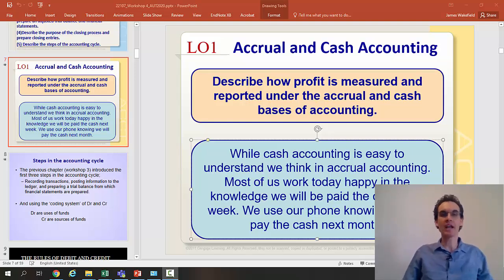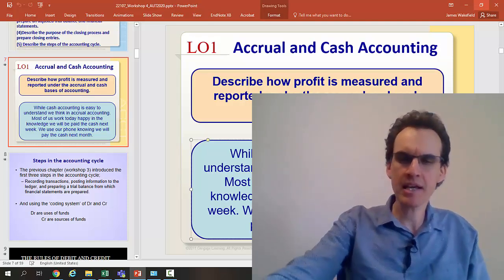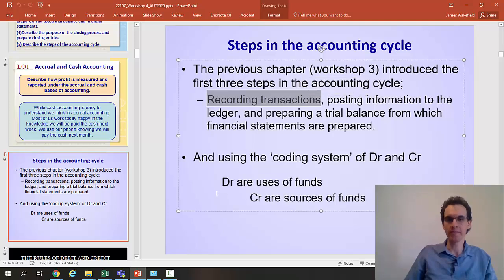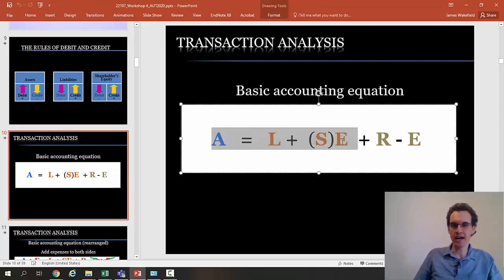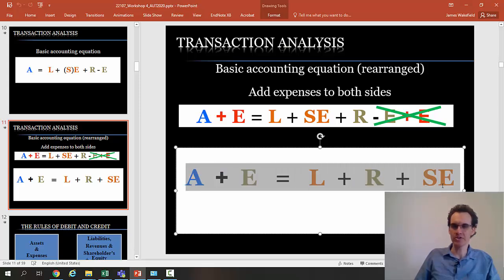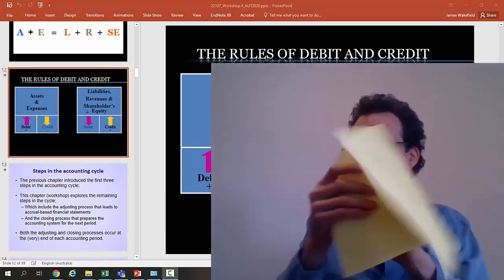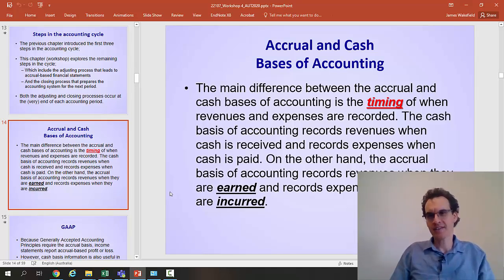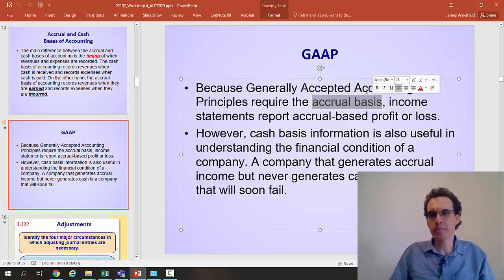Adjusting entries - Part 1: Measuring profit using accrual vs cash accounting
The video explains the difference between measuring profit on an accrual vs cash basis.